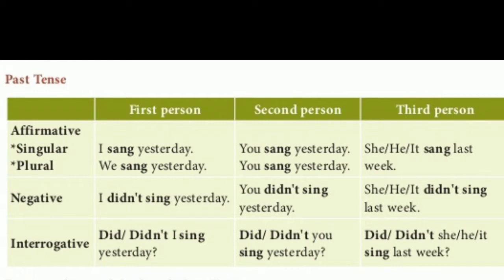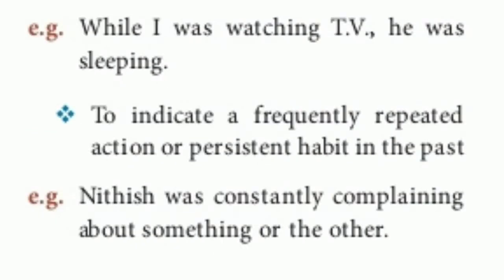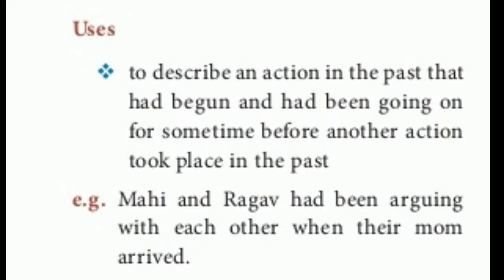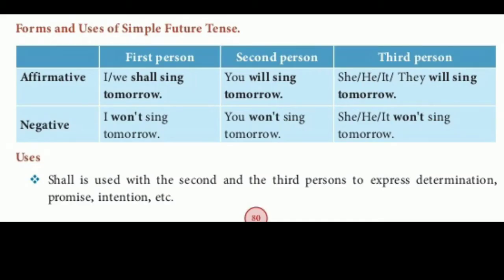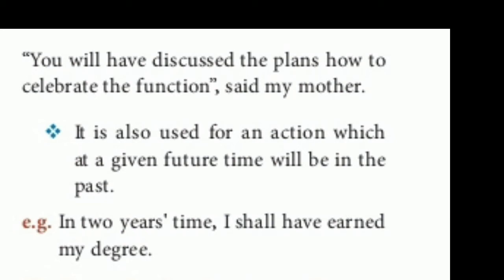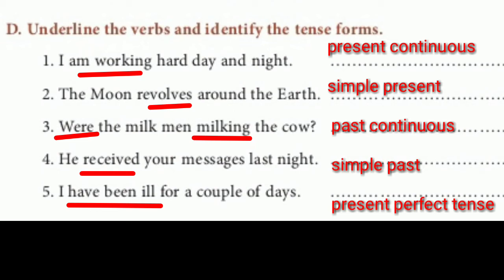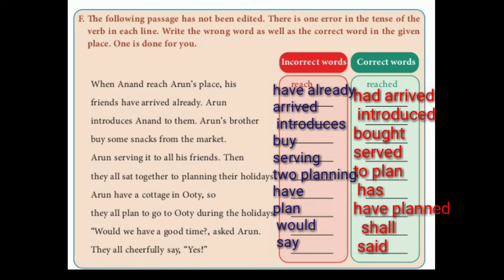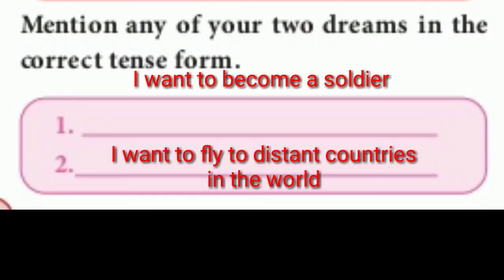Empowered women navigating the world book back exercise part 4 Class 10 unit 3 prose ‎@BRINDA